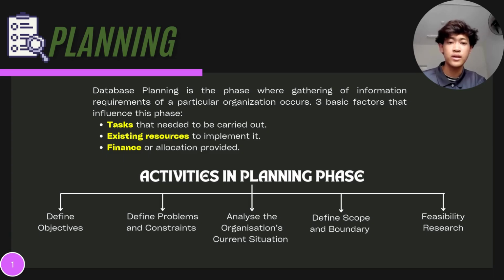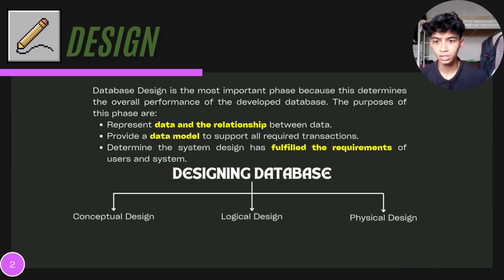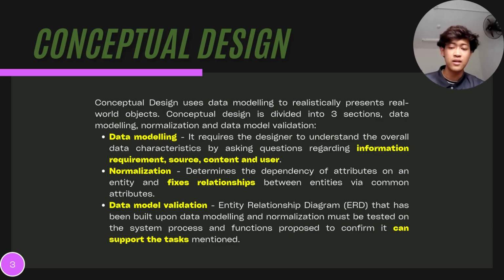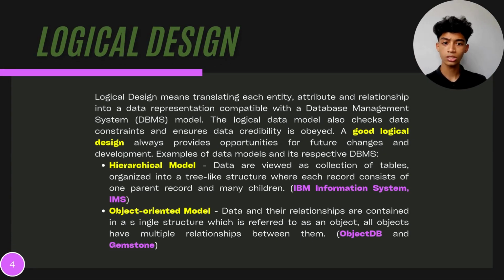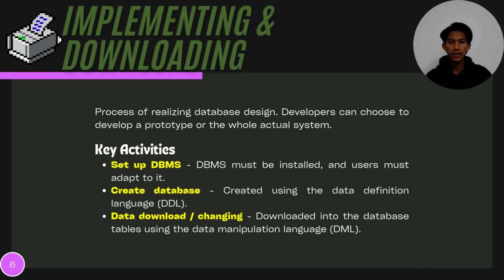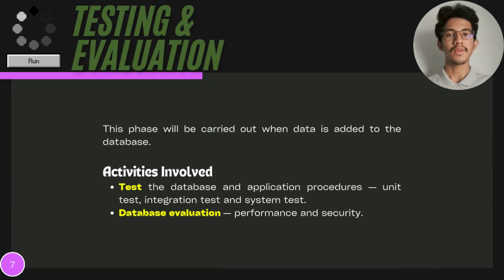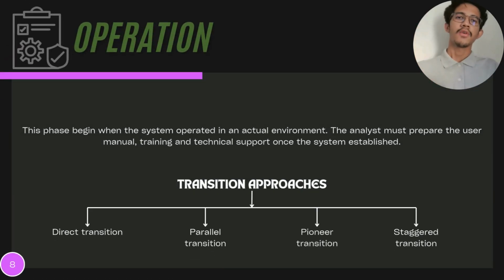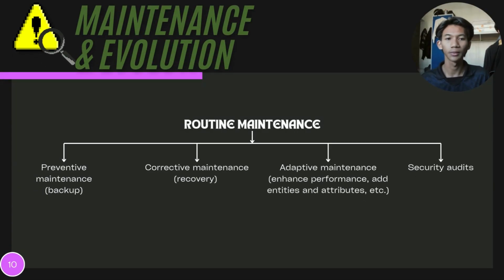How to Develop a Database